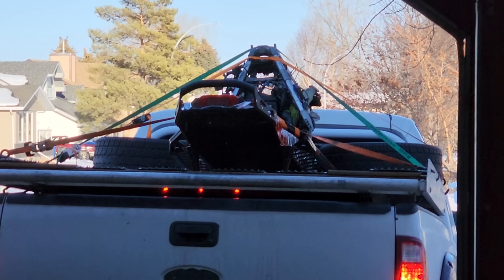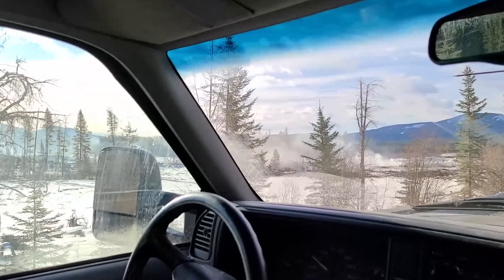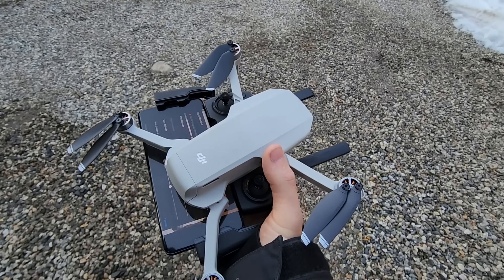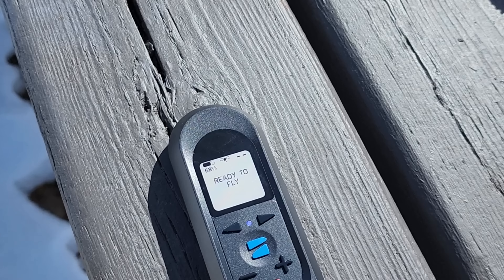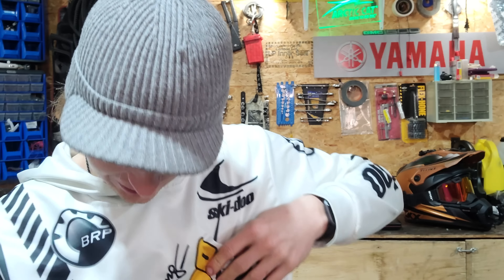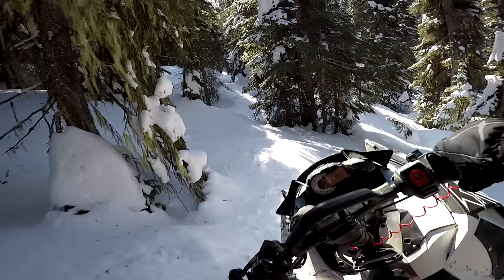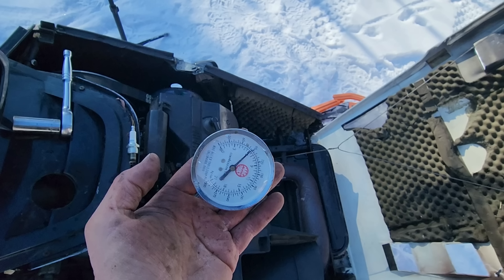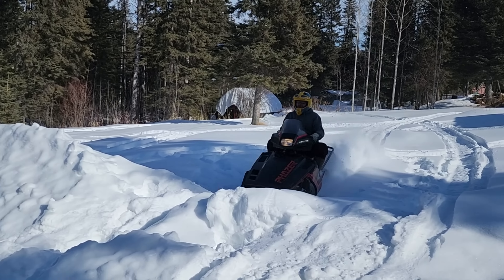BACKCOUNTRY UPDATE: NEW Wrecked 850 POLARIS BOOST, Turbo Alpha M8000, Mod Phazer, MORE SLEDS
Here is what is new with the sleds, what it planned for snowmobiling, and what to expect with some of the projects that are around the shop as well as some summer content!  Muskoka Freerider's wrecked Boost, and the damaged Turbo Alpha. What's goin on?

Send mail to:
Syxxes
Box 2108
Didsbury, Alberta T0M 0W0
Canada